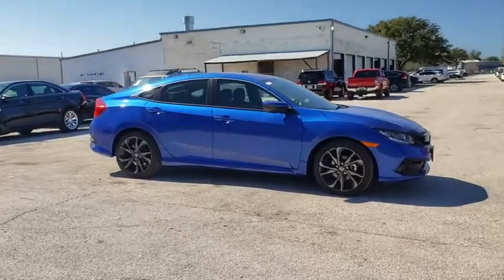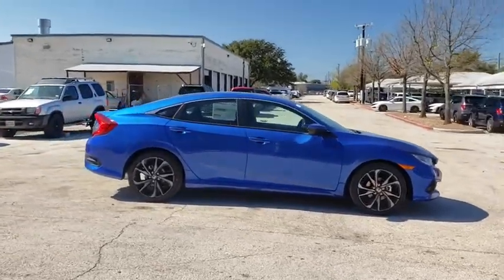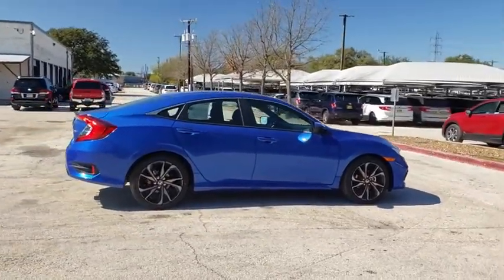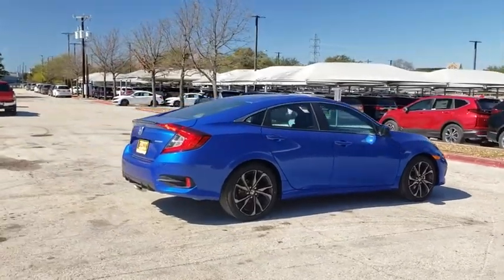2020 Honda Civic San Antonio, Austin, Houston, Boerne, Dallas, TX H200691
Aegean Blue Metallic New 2020 Honda Civic available in San Antonio, Texas at Gunn Honda. Servicing the Austin, Houston, Boerne, Dallas area.

Gunn Honda
14610 IH-10 W